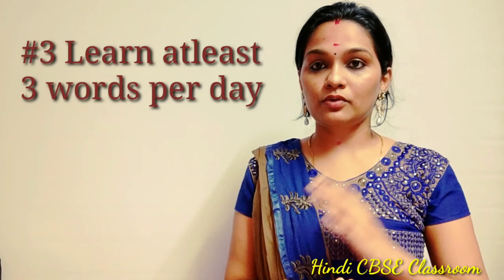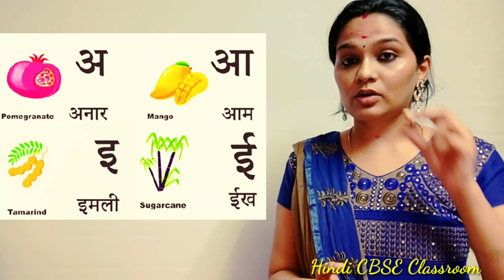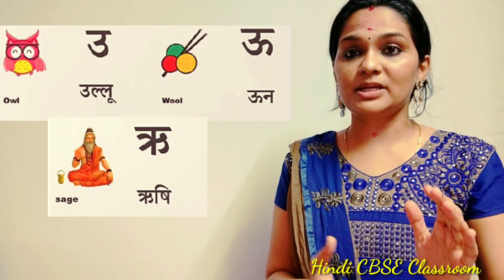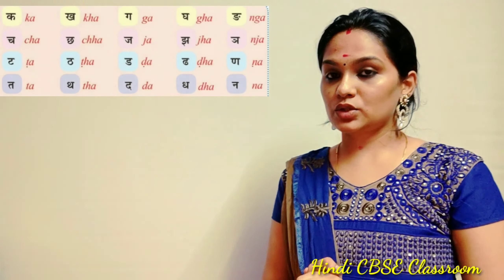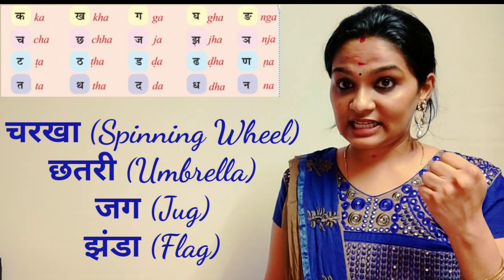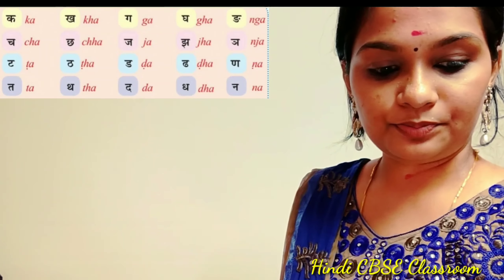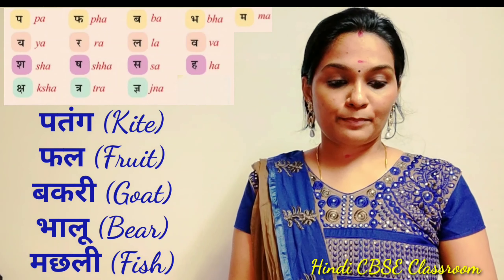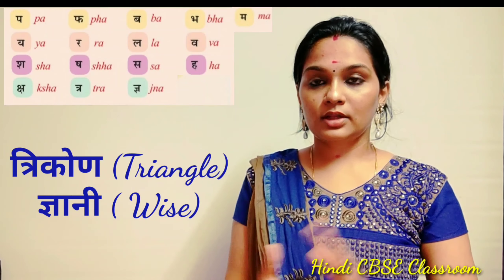Hindi learning for Beginners in English | Day 1 | Hindi Varnamala | स्वर व्यंजन | वर्णमाला सीखो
I am starting hindi learning for beginners session; as per all of your requests.
Day 1 session on varnamala.
Day 2 session will be on Hindi Matra